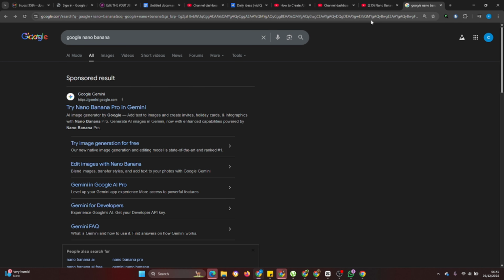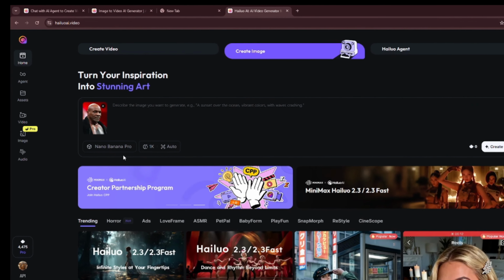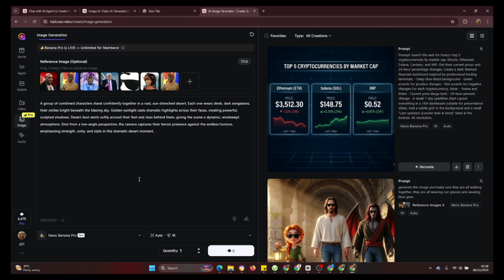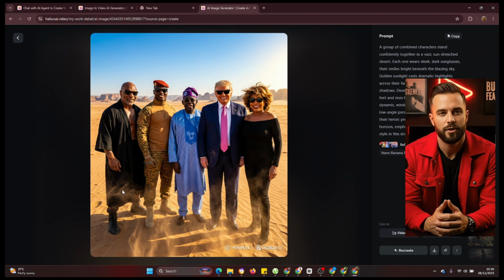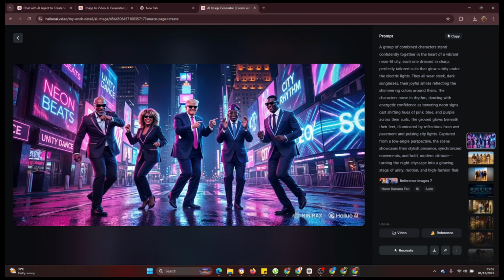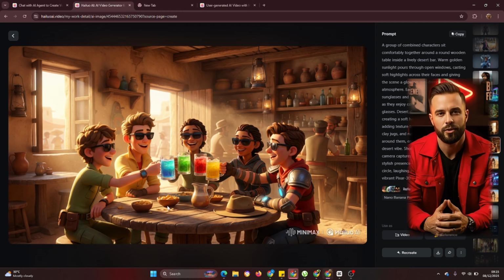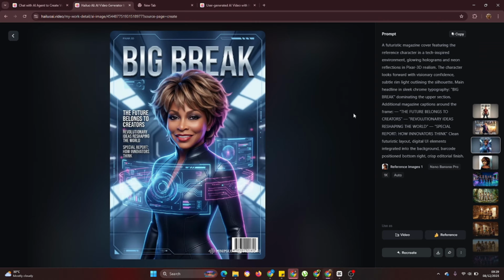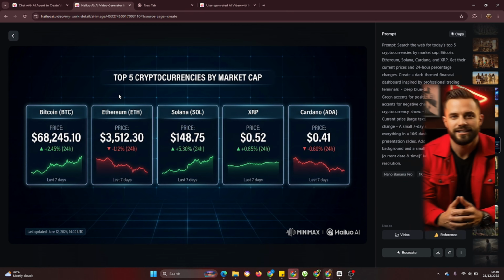Nano Banana Pro AI Tutorial | How to Use Google’s Free Tool (Step-by-Step)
Discover the power of Google's latest innovation, the Nano Banana Pro AI Tool, a free and revolutionary technology that's changing the game. In this video, we'll dive into the features and capabilities of this cutting-edge tool,